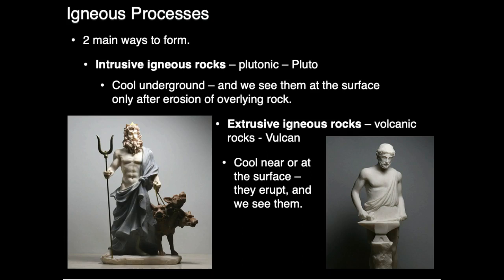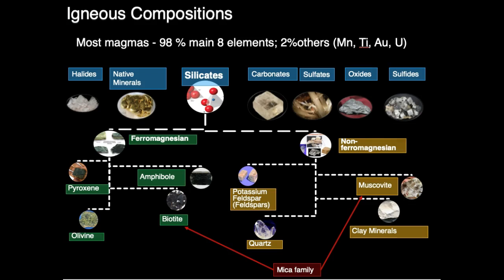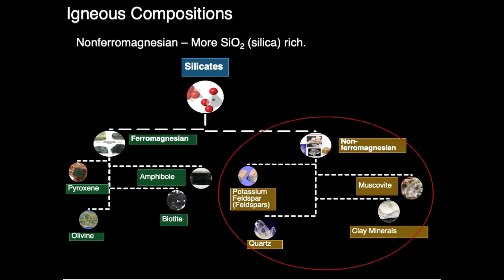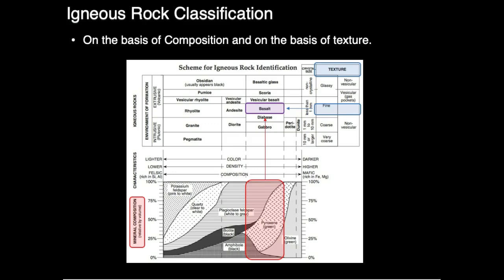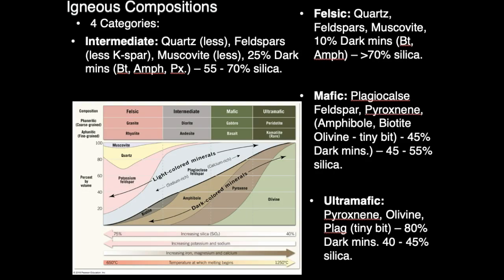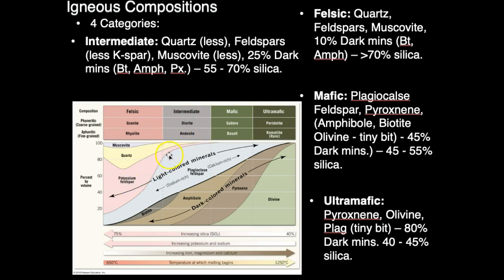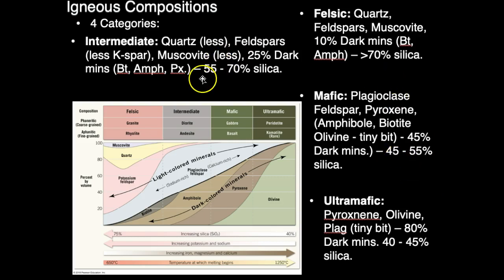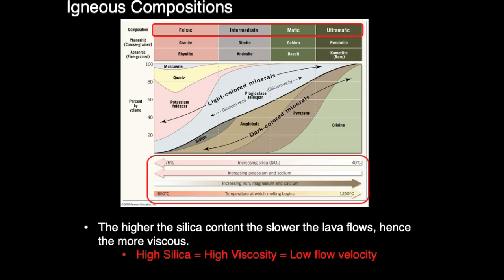Igneous Rocks - Ch.4 - 2